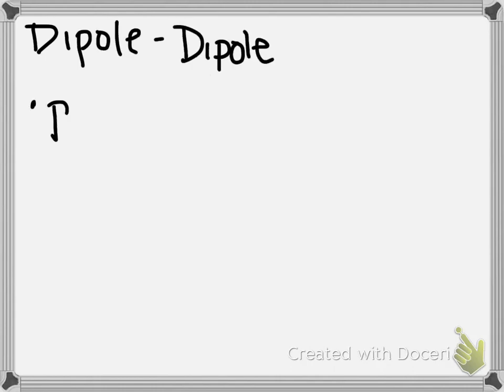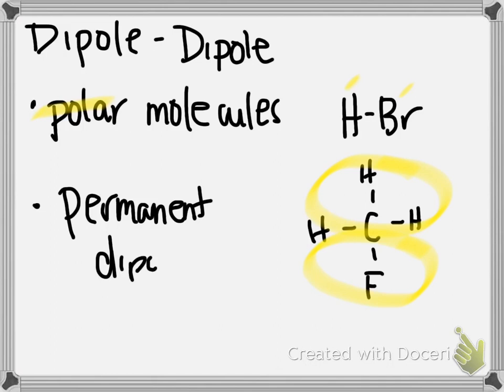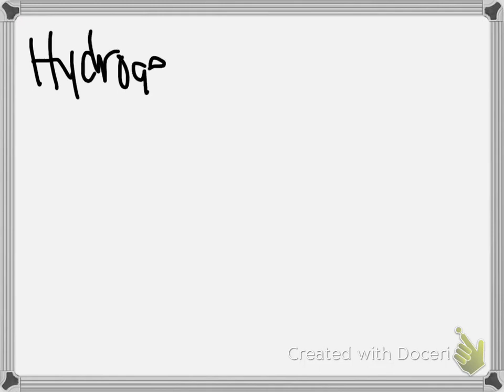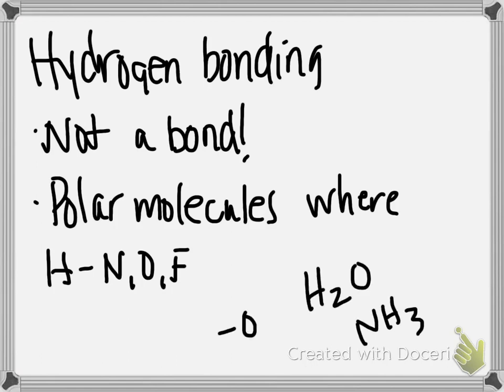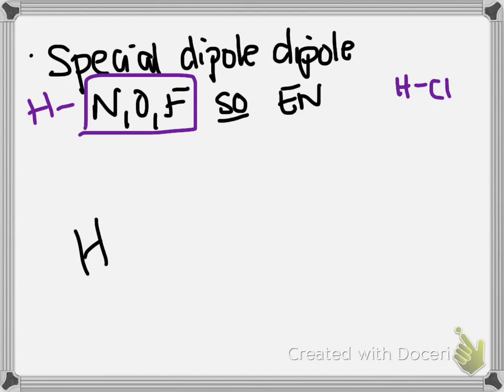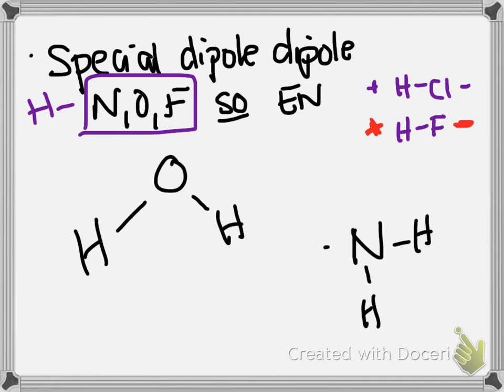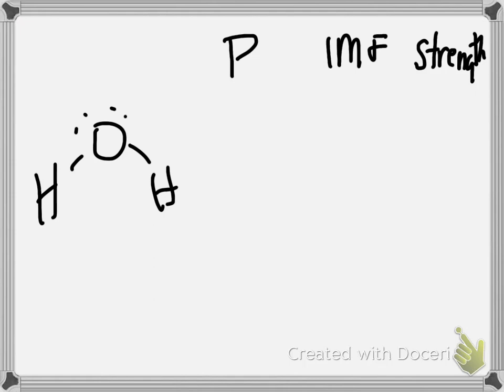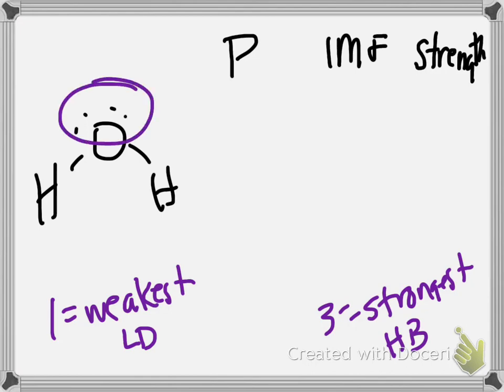chemistry lesson 2.10.15 part 2